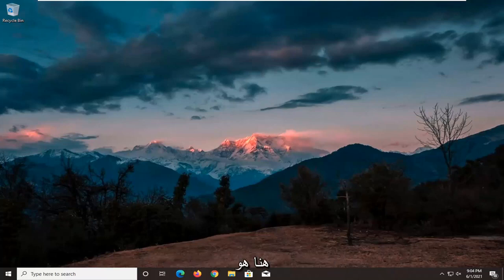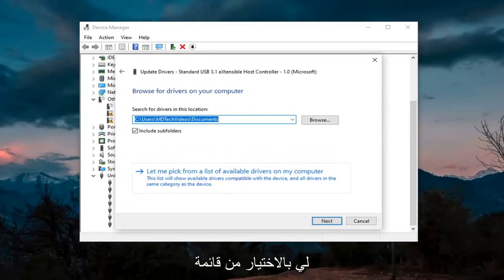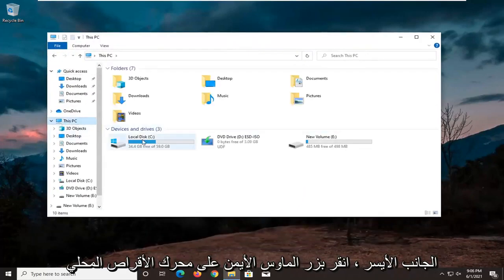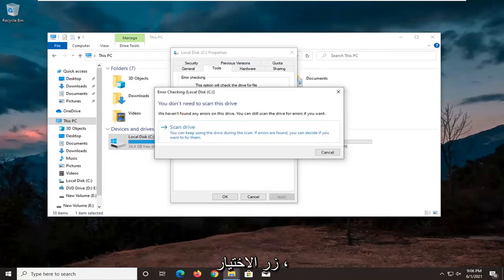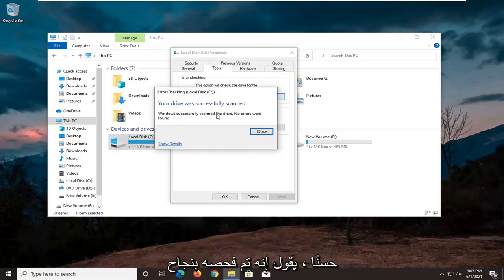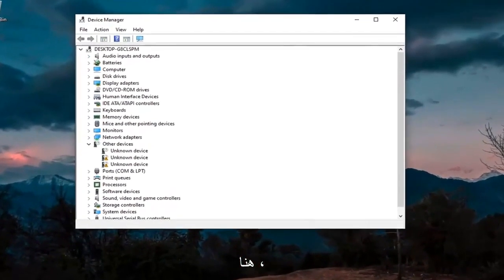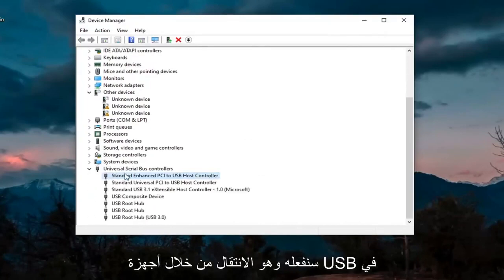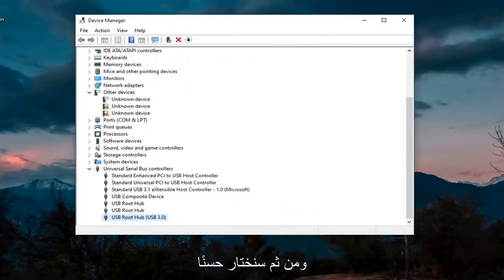إصلاح لم يتم اكتشاف بطاقة الرسومات كرت الشاشة على Windows 11/10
كيفية إصلاح بطاقة الرسومات التي لم يتم اكتشافها في Windows 11/10/8/7

تعد بطاقة الرسومات الخاصة بك أحد أهم مكونات الأجهزة على جهاز الكمبيوتر الخاص بك.

لسوء الحظ ، أبلغ العديد من المستخدمين عن مشكلات في بطاقة الرسومات الخاصة بهم ، ووفقًا لهم ، لم يتم اكتشاف بطاقة رسومات Nvidia الخاصة بهم على نظام التشغيل Windows 11.

لم يتم اكتشاف بطاقة الرسومات على الكمبيوتر المحمول - تحدث هذه المشكلة عادةً مع أجهزة الكمبيوتر المحمولة ، وإذا كنت تواجه هذه المشكلة ، فأنت بحاجة إلى التأكد من أنك تستخدم رسومات مخصصة.

المشكلات التي تم تناولها في هذا البرنامج التعليمي:
بطاقة الرسومات لم يتم الكشف عن windows 11
لم يتم الكشف عن بطاقة الرسومات AMD
لم يتم الكشف عن بطاقة الرسومات في نظام إدارة الأجهزة windows 11
لم يتم الكشف عن بطاقة الرسومات في السير
لم يتم الكشف عن بطاقة الرسومات NVidia
بطاقة الرسومات لم يتم الكشف عن كمبيوتر محمول يعمل بنظام التشغيل windows 11
لم يتم الكشف عن بطاقة الرسومات بعد تثبيت windows
لم يتم الكشف عن بطاقة الرسومات بعد تحديث الويندوز
لم يتم الكشف عن بطاقة الرسومات بعد إعادة تشغيل windows 11
لم يتم الكشف عن بطاقة الرسومات بعد تحديث برنامج التشغيل
بطاقة الرسومات التي لم تكتشفها اللوحة الأم
بطاقة الرسومات لا يتم الكشف عنها windows 11
بطاقة الرسومات تعمل ولكن لم يتم الكشف عن windows 11
لم يتم اكتشاف بطاقة الرسومات أثناء التمهيد
بطاقة الرسومات لم يتم الكشف عن مدير الجهاز windows 11
بطاقة الرسومات لم يتم الكشف عن تشغيل المروحة

لم يتم اكتشاف Nvidia GPU على نظام التشغيل Windows 11 - إذا كنت تواجه هذه المشكلة ، فمن المحتمل أن بطاقة الرسومات الخاصة بك غير متصلة بشكل صحيح. بالإضافة إلى ذلك ، تأكد من التحقق مما إذا كانت برامج التشغيل الخاصة بك محدثة.

لم يتم اكتشاف بطاقة الرسومات في Device Manager ، BIOS - من المحتمل أن بطاقة الرسومات الخاصة بك غير متصلة بشكل صحيح ، أو يحدث هذا عادةً بسبب برامج تشغيل غير متوافقة ، لذا تأكد من تحديثها.

لم يتم اكتشاف بطاقة رسومات Nvidia بعد تحديث برنامج التشغيل - إذا بدأت هذه المشكلة في الظهور بعد تحديث برنامج التشغيل ، فقد تتمكن من حل المشكلة ببساطة عن طريق الرجوع إلى الإصدار السابق من برنامج التشغيل.

بطاقة رسومات Nvidia غير مستخدمة - هذه مشكلة شائعة أخرى أبلغ عنها المستخدمون. لإصلاحها ، تأكد من تجربة بعض حلولنا.

بطاقة رسومات Nvidia لا تعمل على Windows 11 - أبلغ العديد من المستخدمين أن بطاقة رسومات Nvidia الخاصة بهم لا تعمل على الإطلاق في Win